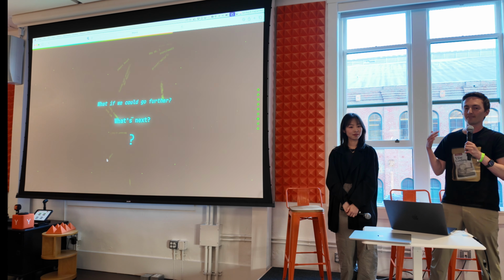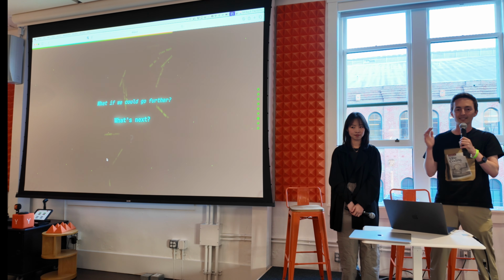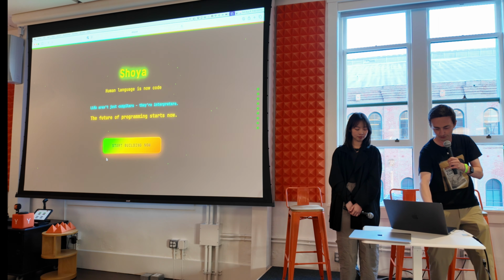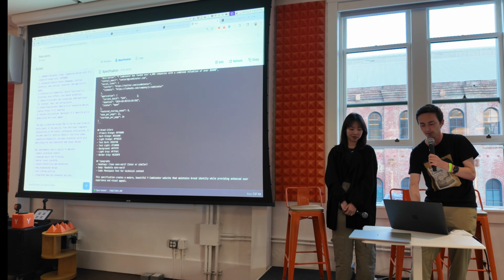Shoya @ 08/09/25 YC Hackathon